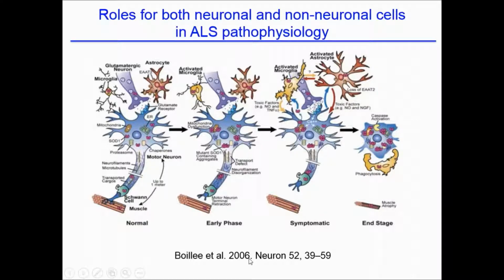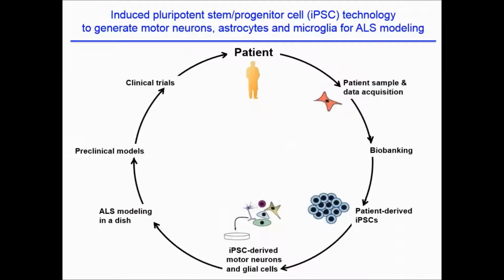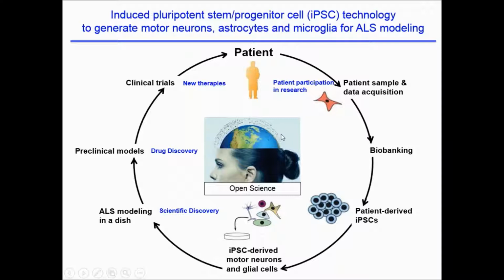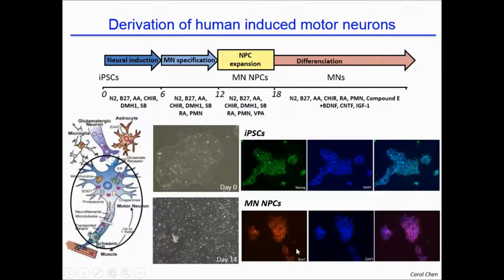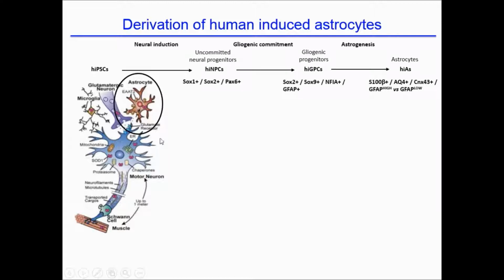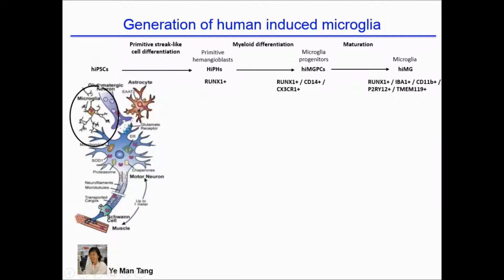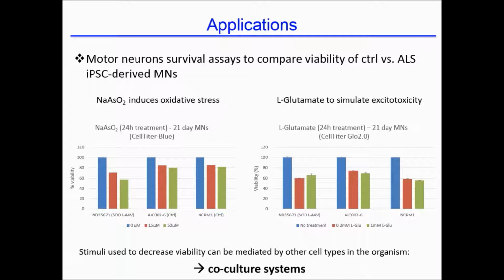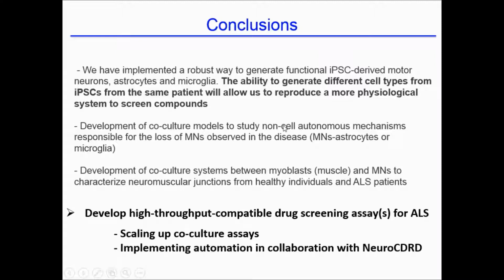Modeling ALS using patient-derived motor neurons and glia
Using stem cells from adult blood to recreate individuals' ALS in a dish.

This is an archived presentation from ALS Canada's 3rd annual Virtual Research Forum, presented by Stefano Stifani and Mathilde Chaineau from McGill University.